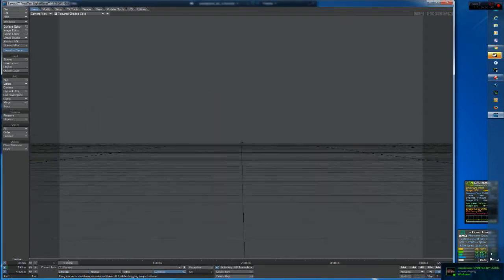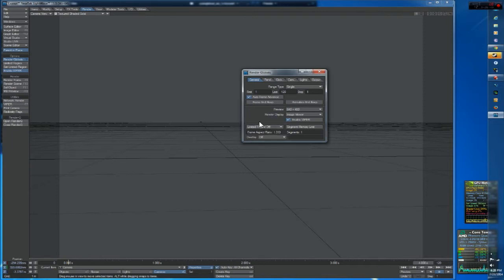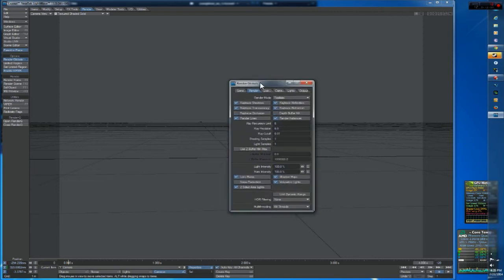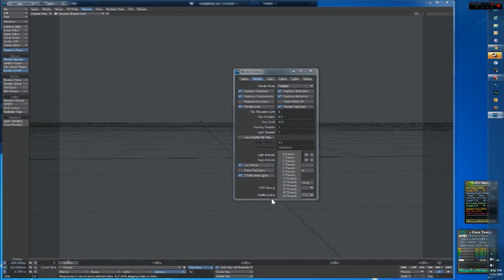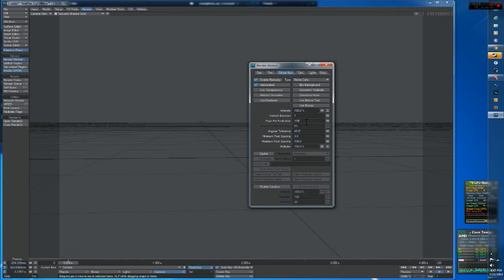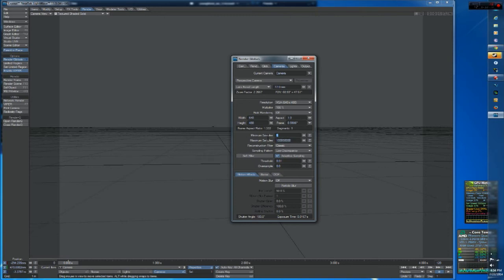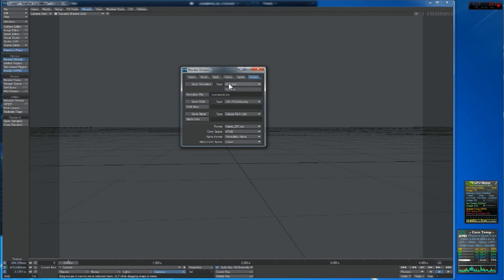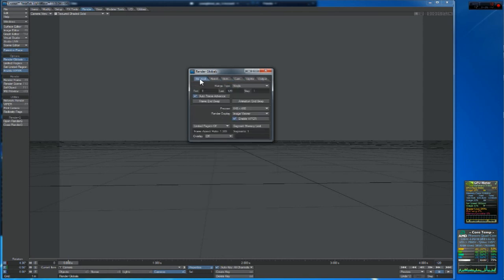NewTek LightWave 3D Tutorial Quick Bits -Rendering-